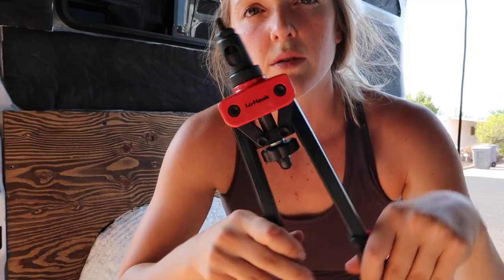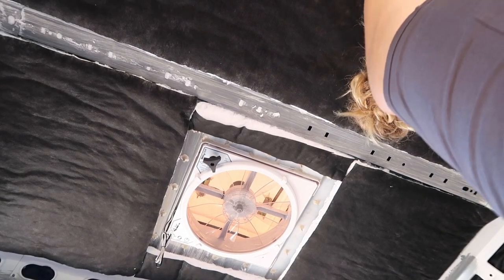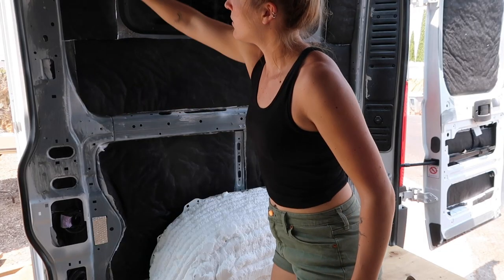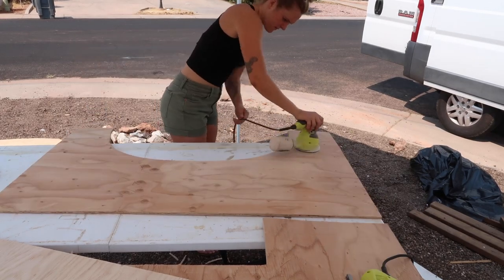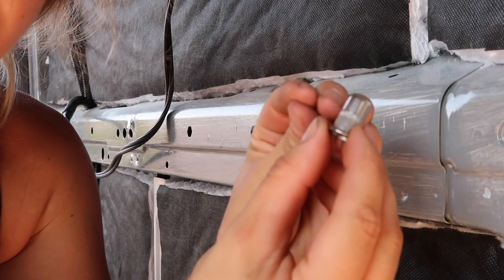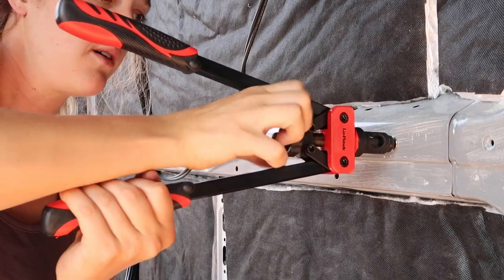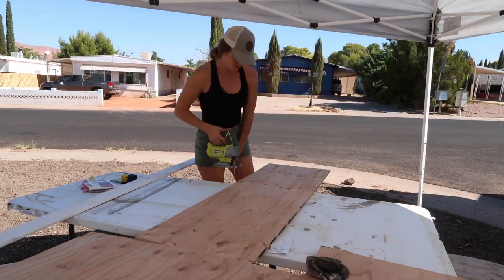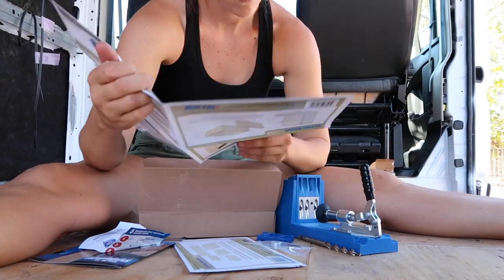VanBuild GARAGE BASICS | Rivnut Tool and Kreg Jig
For such a basic project, I sure did learn a lot! Garage walls and wheel well boxes are now installed, using two new tools - a Rivnut Tool and a Kreg Jig.
Laying the floor is next!

Materials:
RivNut tool - Lu-Hawk 11.5" Easy Nut Rivet Setter Tool. Works for M3 Through M10 Nuts Rivets.
Kreg Jig
Flat Head Screw

Our goal here is to inspire individuals to chase their dreams. To break from societal limitations and live the life they truly desire.